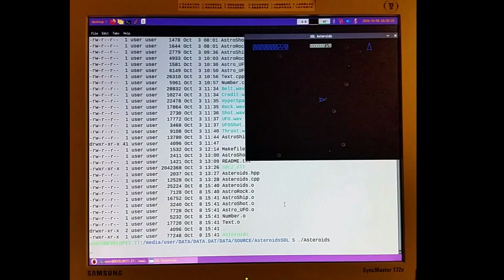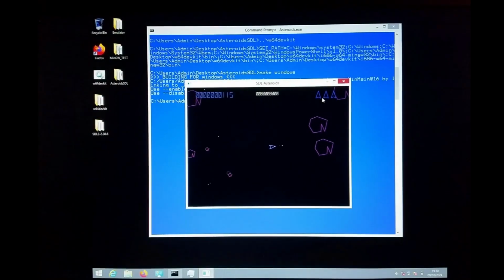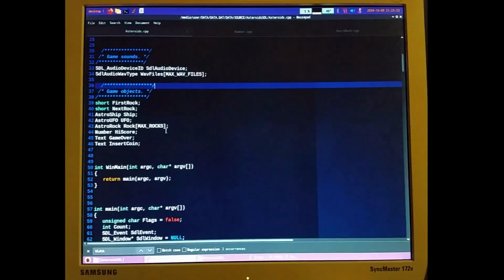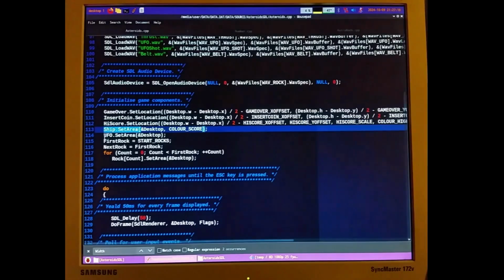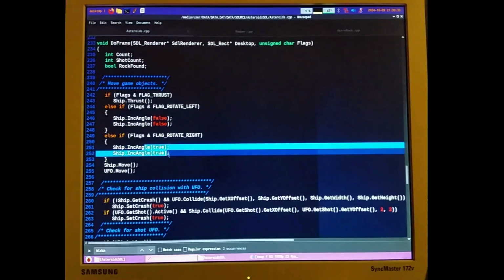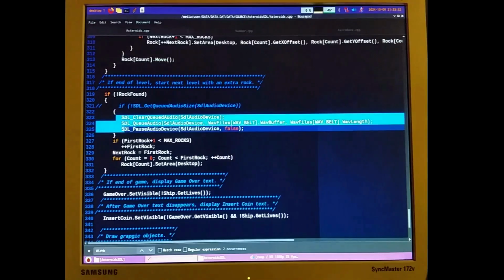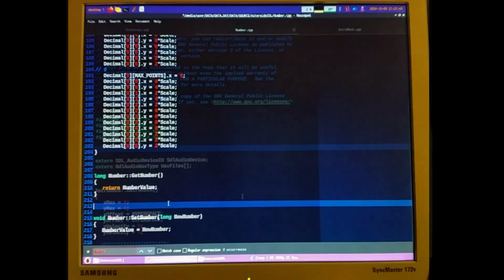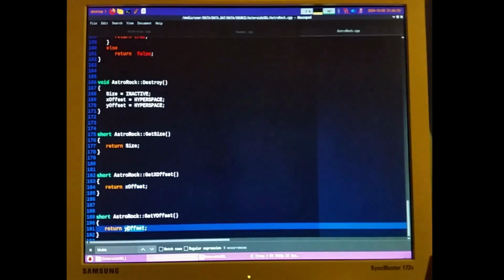Open Source SDL Asteroids For Apple OSX, Linux, Windows